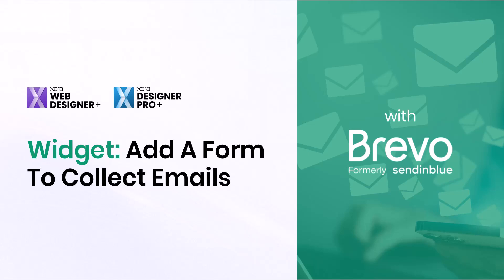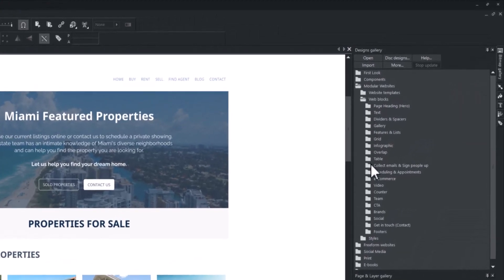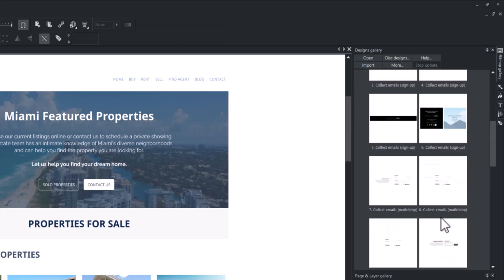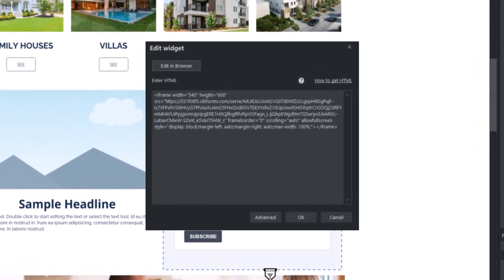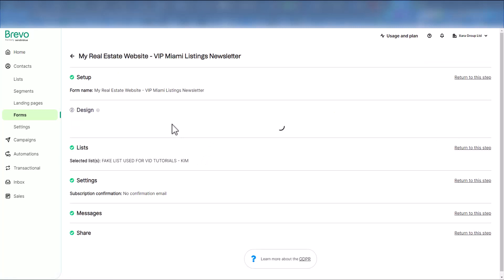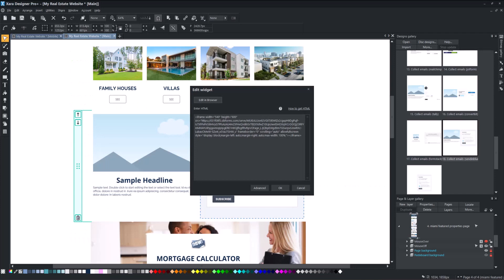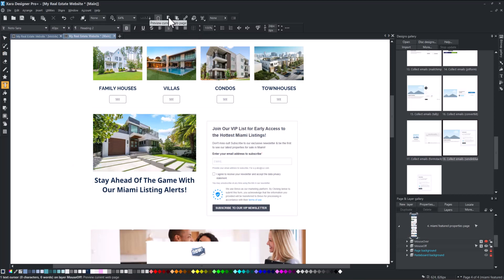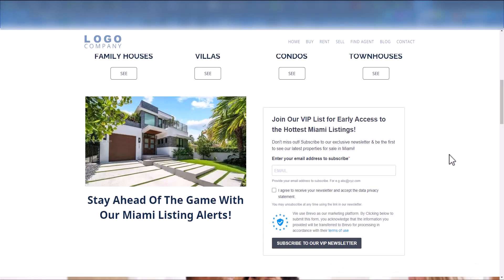Add A Brevo/SendInBlue Sign Up Form On Your Modular Website - Collect Emails | Xara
Welcome to the Xara Widget series for Modular Websites.

In this video, you’ll learn how to add a signup form with Brevo (formerly Send In Blue) to easily collect emails.

Chapters:
00:00 Introduction
00:11 Adding The Brevo Widget
00:28 Editing The Brevo Widget
01:10 Preview The Widget In Your Browser

DOWNLOAD LINKS👇

Blocks are the perfect solution for launching a website quickly and easily. So what are you waiting for? Launch your website today with Blocks!